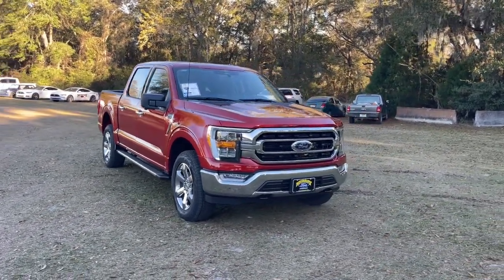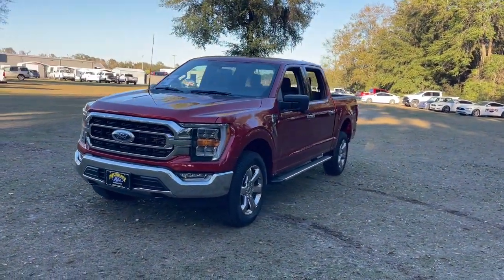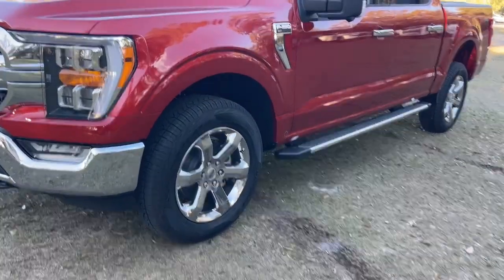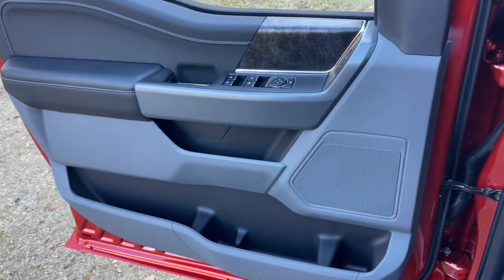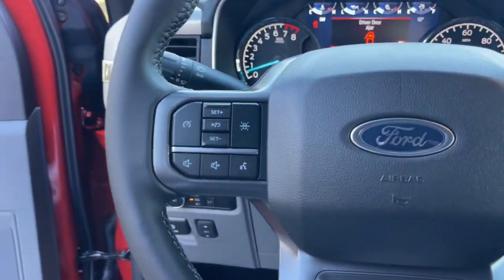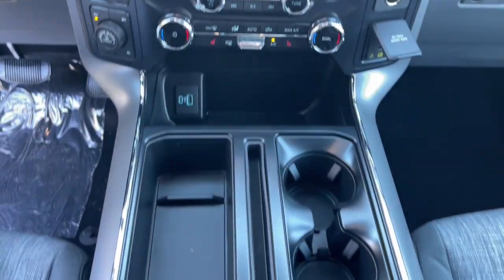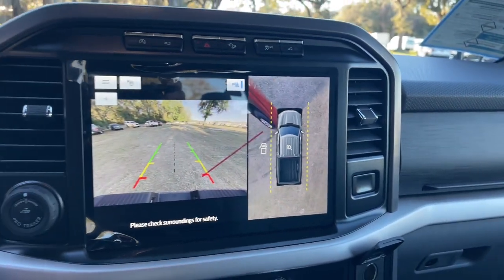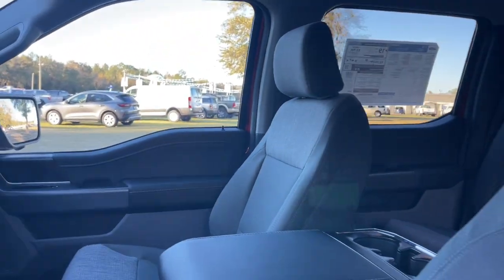2023 Ford F-150 Jacksonville, Orange Park, Gainesville, Ocala, Lake City, FL PKG08054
Chili Pepper Red New 2023 Ford F-150 XLT available in Starke, Florida at Murray Ford Superstore. Servicing the Jacksonville, Orange Park, Gainesville, Ocala, Lake City, FL area.

13447 US Hwy 301 S

Hot Pepper Red Metallic Tinted Clearcoat 2023 Ford F-150 XLT 302A 5.0L V8 4WD ~~SHAZAM~~ *15 YEAR /150000 COMPLEMENTARY WARRANTY AT NO ADDITIONAL COST* ~MARKET VALUE PRICING (MVP) WE SHOP THE MARKET DAILY TO MAXIMIZE YOUR SAVINGS~ ~BLUETOOTH WIRELESS CONNECTION~ *KEYLESS ENTRY* *FULL POWER WINDOWS LOCKS & MIRRORS* ~BACK UP CAMERA~ *CRUISE CONTROL* *HEATED SEATS* *PREMIUM WHEELS* *TRAILER HITCH* ~RUNNING BOARDS~ *STEERING WHEEL CONTROLS* *MULTI-ZONE CLIMATE CONTROL* F-150 XLT 302A 4D SuperCrew 5.0L V8 10-Speed Automatic 4WD Hot Pepper Red Metallic Tinted Clearcoat Black w/Medium Dark Slate w/Cloth 40/Console/40 Front Seats or Cloth 40/Console/40 Front Seats 10-Way Power Driver & Passenger Seats 2-Bar Style Grille w/Chrome 2 Minor Bars 360 Degree Camera 4-Wheel Disc Brakes 4x4 FX4 Off-Road Bodyside Decal 8 Productivity Screen in Instrument Cluster ABS brakes AppLink/Apple CarPlay and Android Auto Auto High-beam Headlights Auto-Dimming Rear-View Mirror Brake assist Bright Polished Step Bars Chrome Door & Tailgate Handles w/Body-Color Bezel Chrome Single-Tip Exhaust Class IV Trailer Hitch Receiver Compass Delay-off headlights Driver door bin Dual front impact airbags Dual front side impact airbags Dual Zone Electronic Automatic Temperature Control Electronic Locking w/3.73 Axle Ratio Electronic Stability Control Emergency communication system: SYNC 4 911 Assist Equipment Group 302A High Extended Range 36 Gallon Fuel Tank Exterior Parking Camera Rear Front anti-roll bar Front fog lights Front reading lights Front wheel independent suspension Fully automatic headlights FX4 Off-Road Package GVWR: 7050 lbs Payload Package Heated door mirrors Heated Front Seats Hill Descent Control Illuminated entry Integrated Trailer Brake Controller Intelligent Access w/Push Button Start LED Reflector Headlamps LED Sideview Mirror Spotlights Low tire pressure warning Monotube Rear Shocks Occupant sensing airbag Off-Road Tuned Front Shock Absorbers Onboard 400W Outlet Onboard Scale w/Smart Hitch Outside temperature display Overhead airbag Overhead console Panic alarm Passenger door bin Passenger vanity mirror Power door mirrors Power Glass Heated Sideview Mirrors Power steering Power windows Power-Adjustable Pedals Radio data system Rear step bumper Rear Under-Seat Storage Remote keyless entry Remote Start System w/Remote Tailgate Release Rock Crawl Mode SecuriCode Drivers Side Keyless-Entry Keypad Security system Speed control Speed-sensing steering Split folding rear seat Steering wheel mounted audio controls SYNC 4 w/Enhanced Voice Recognition Tachometer Telescoping steering wheel Tilt steering wheel Traction control Trailer Tow Package Tray Style Floor Liner (47W) Trip computer Unique Cloth 40/Console/40 Front Seats Variably intermittent wipers Voltmeter Wheels: 18 Chrome-Like PVD Wrapped Steering Wheel XLT Chrome Appearance Package Zone Lighting.brbrbr15 Year 150000 mile warranty at no cost applies to all vehicles excluding Transit Vans DRW Trucks any SVT Models or lifted/modified Trucks. All vehicles will have a $899.00 dealer fee added to the total sale price (excludes AZD and X plan customers). Taxes tag and title fees will be added to all vehicles in accordance with state laws of customers registering address.